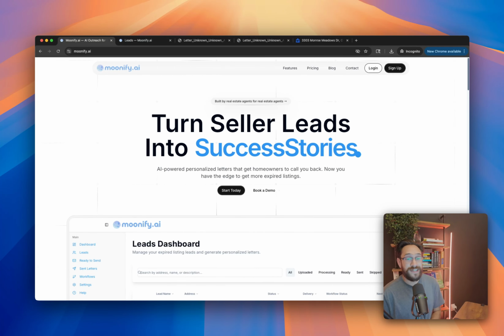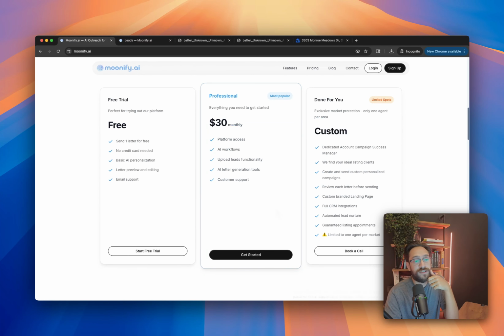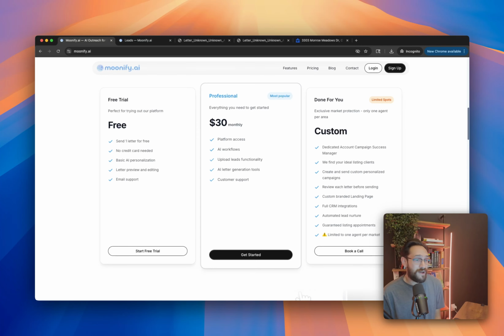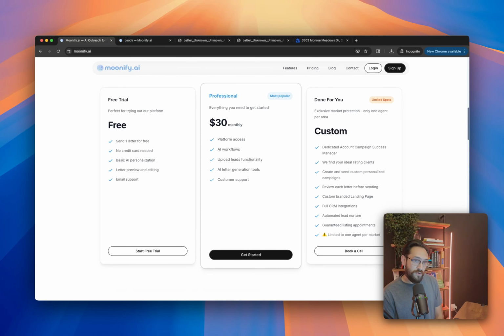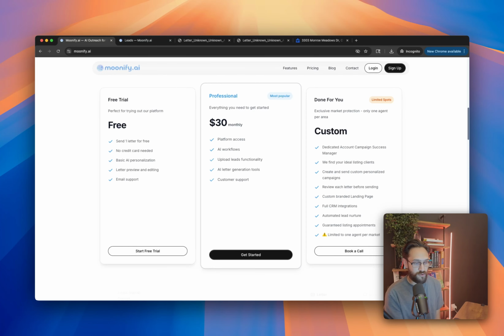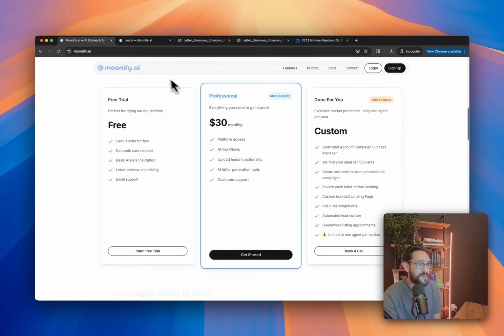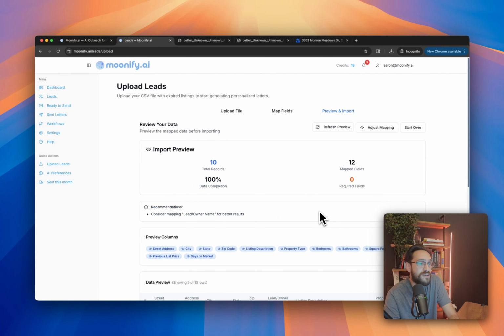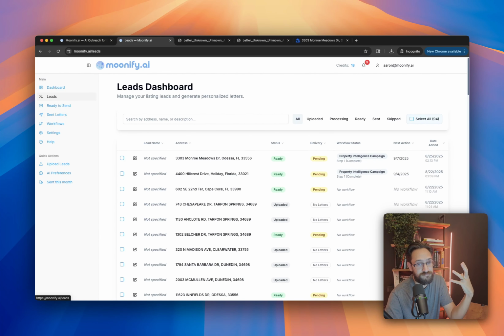Stop Paying $300/Month for Real Estate Software - Here's What Actually Works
I made a complete 180 on Moonify's direction - and our users love it.

In this update, I'm sharing why I abandoned my plan to build a $300 all-in-one real estate software and instead focused on making the best $30 AI letter writer for agents.

What changed:
- Users don't want another "everything" platform
- They want MORE AI letters and campaigns
- People are downloading letters to add to their own designs
- The CSV upload excuse was wrong

New direction:
✅ $30/month unlimited AI letter generation
✅ Focus on what makes us unique - personalized direct mail
✅ Done-for-you service for high-volume agents
✅ More design options coming
✅ Better campaigns & workflows

Key timestamps:
0:00 - The big pivot nobody saw coming
0:42 - What users actually told me they wanted
1:28 - Why people download vs send through us
2:34 - The new pricing model explained
3:57 - Done-for-you service announcement
5:45 - CSV upload fix demo
7:24 - Notification center walkthrough